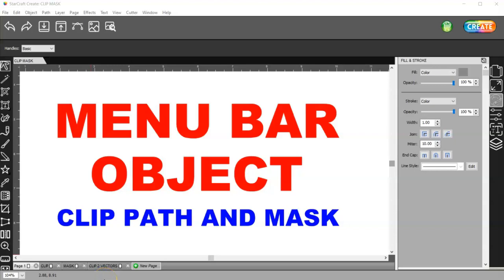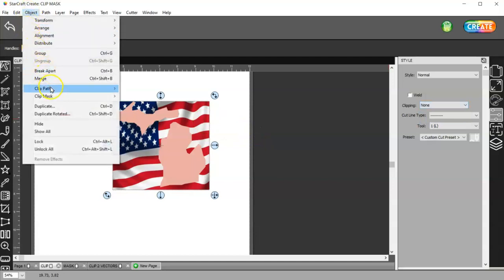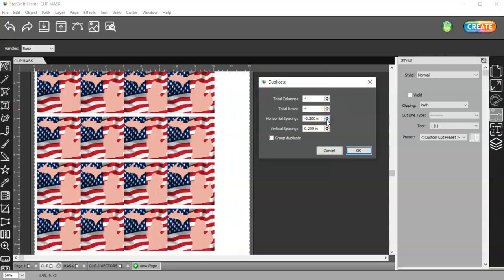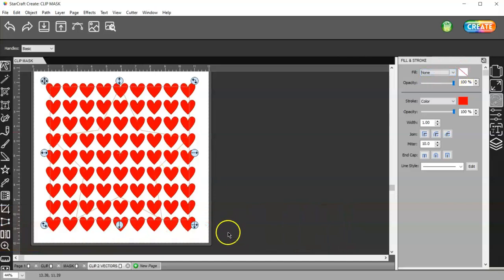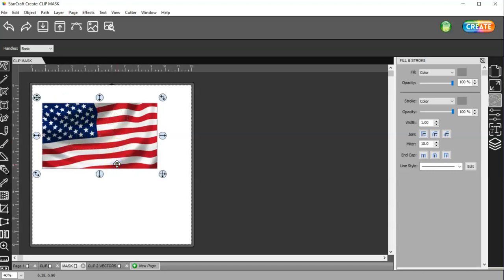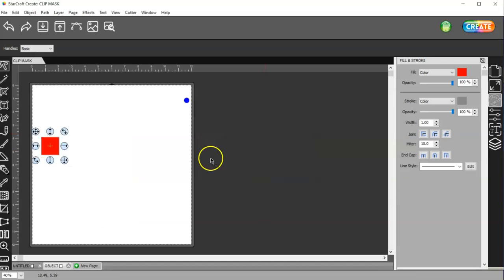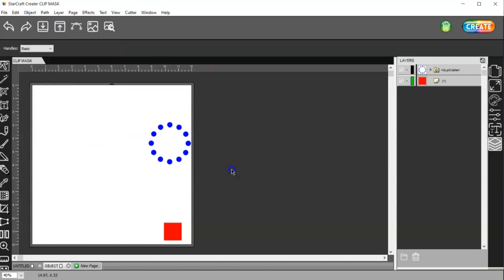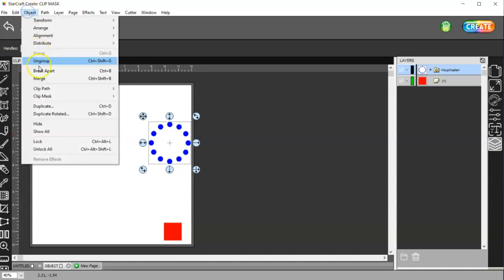MENU BAR-OBJECT CLIP PATH, AND CLIP MASK IN THE STARCRAFT CREATE SOFTWARE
HERE I SHOW HOW TO USE THE CLIP PATH AND CLIP MASK OPTIONS IN STARCRAFT CREATE